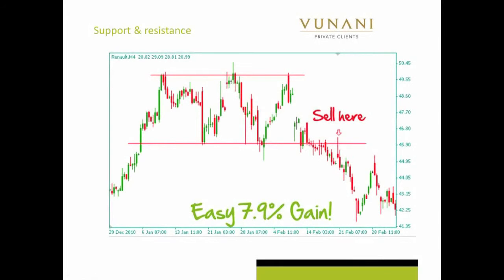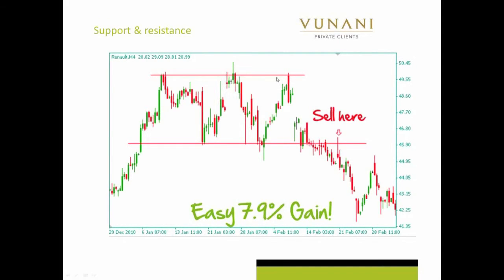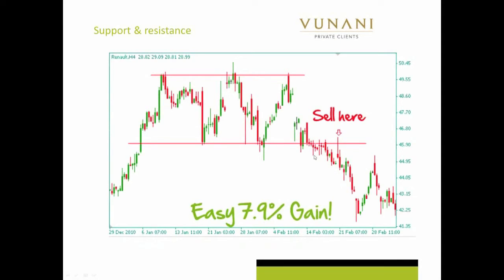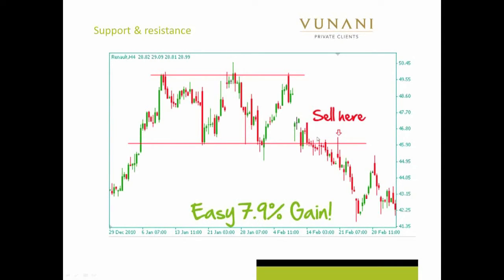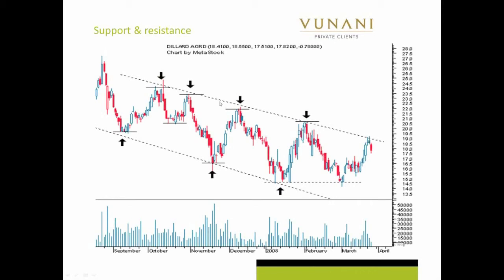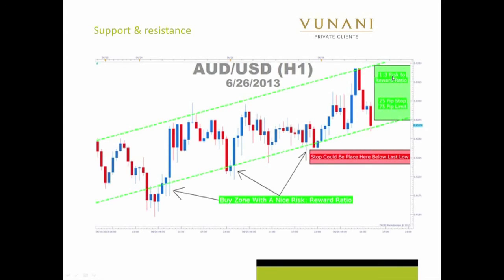How to use a stop loss part 4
We had Robby Pietropaolo from Vunani Private Clients do a webinar at the JSE and discuss whether to have a stop loss or not and at what point to place the stop loss to exit a negative price move.